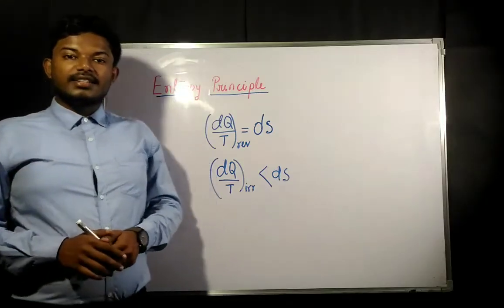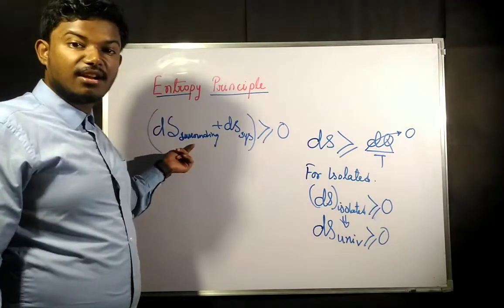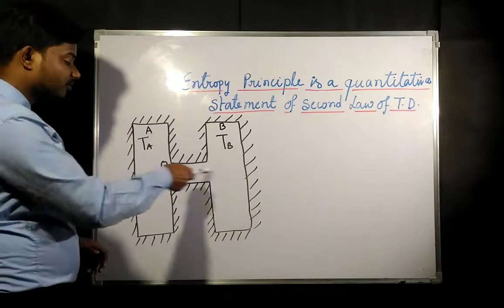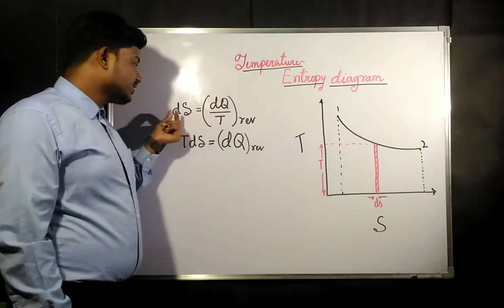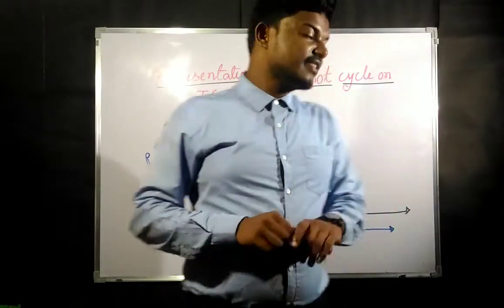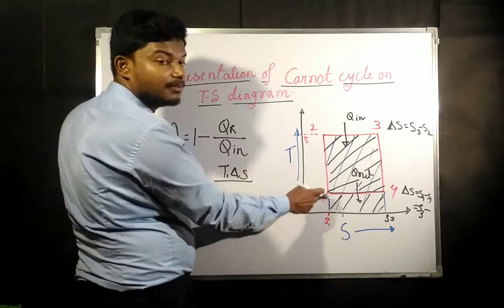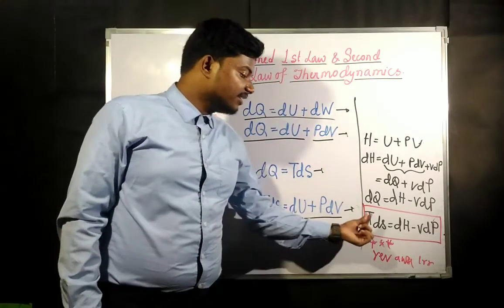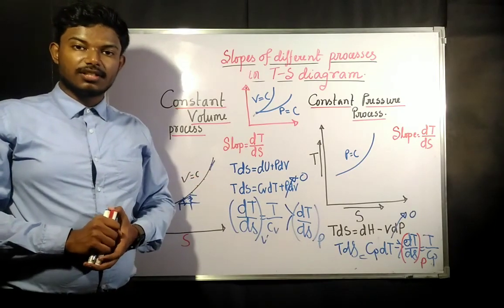12 Entropy Principle1